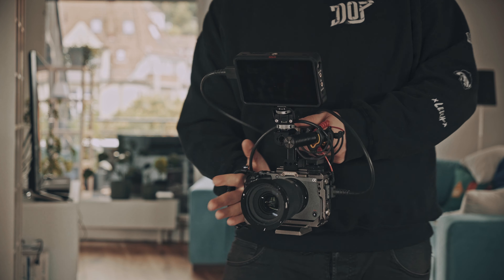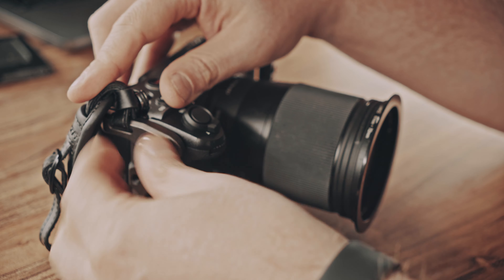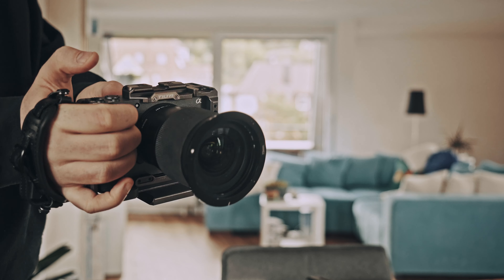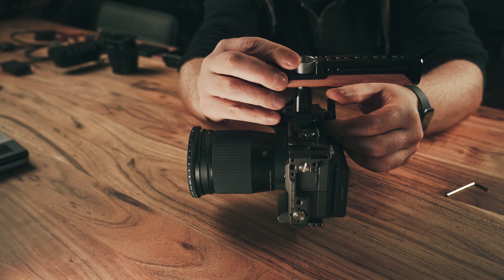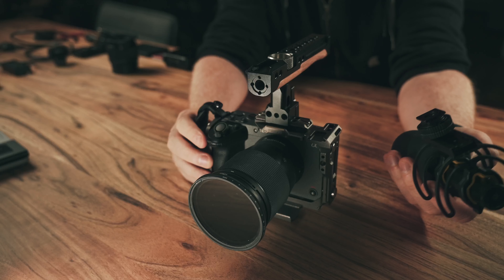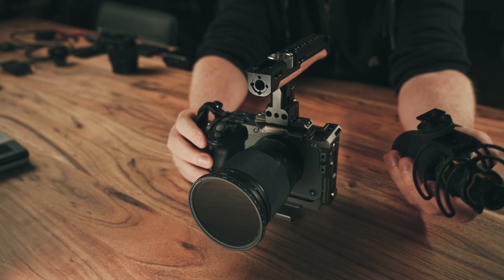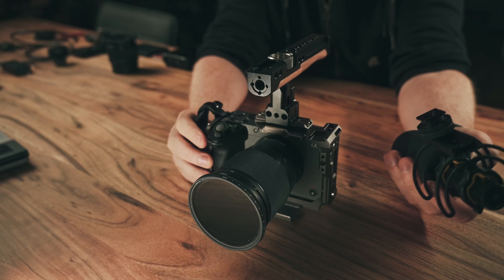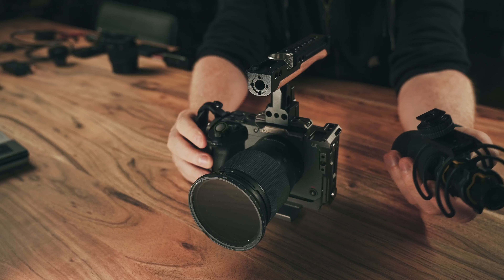How i modified my beginner Camera to shoot Movies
Products in Video:

Sony FX30
Camera Cage
Sigma Lens 16mm f1.4
Wood Nato Top Handle
Shotgun Mic
Monitor Mount
Recording Monitor
SSD CASE for Samsung T5
SATA READER

Gear I Use to Make Videos:
1.Main Camera Sony FX30
1.5 Sony ZV-E10 MAIN CAMERA
2. Sigma 18-35mm
2.5 Sigma 16mm
2.75 Sigma 18-55mm f2.8
3.Primary Microphone
3.5 Voice Over Mic
4. Vlog Microphone
5. Studio Microphone
6. Awesome RGB Light
7. Key Light Godox SL-150ii
8. Awesome Softbox
9. Another Great RGB Light
10. Iwata Master S Tube Light